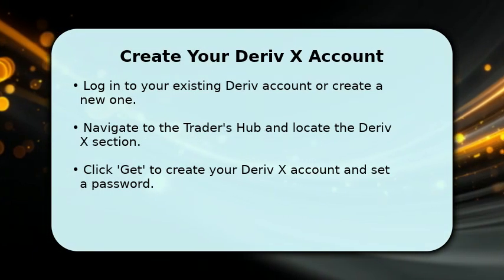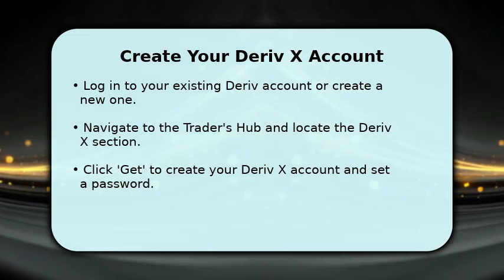How to Set Up Deriv TradingView - Easy Guide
▸ (f) In this video, we will walk you through the step-by-step process of setting up a Deriv trading account on TradingView. Whether you're a beginner or an experienced trader, this easy-to-follow guide will help you navigate the platform and start trading with confidence. From creating an account to customizing your charts, we'll cover everything you need to know to get started.

deriv tradingview setup, how to trade on deriv, deriv trading account creation, tradingview for beginners, deriv trading platform tutorial, deriv trading strategies, deriv trading tips and tricks, deriv tradingview charts, deriv tradingview indicators